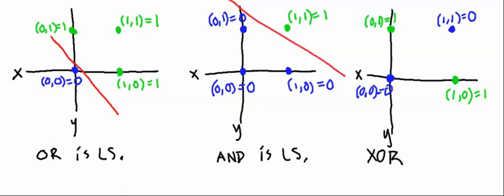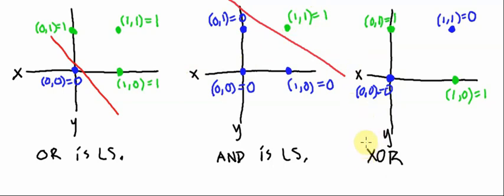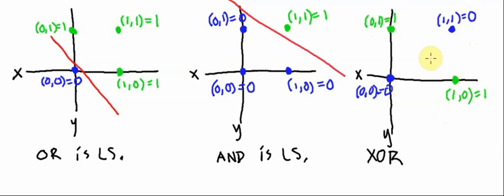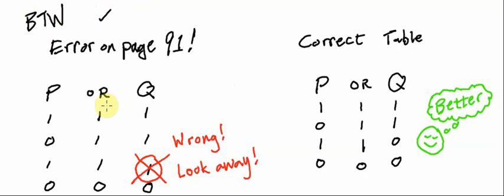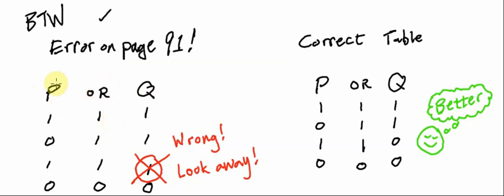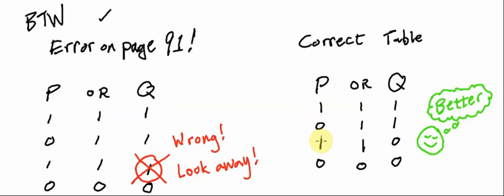MBC Linear Separability 2